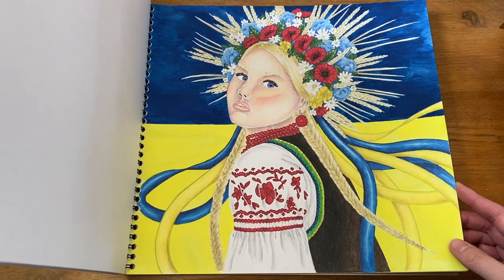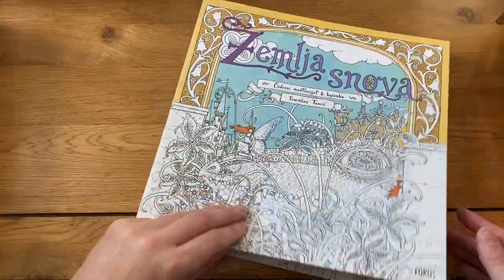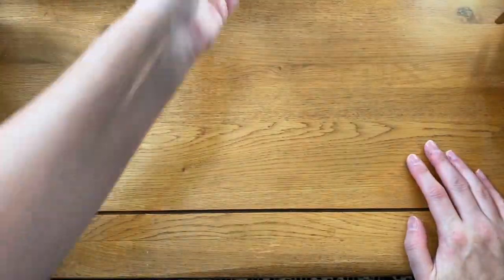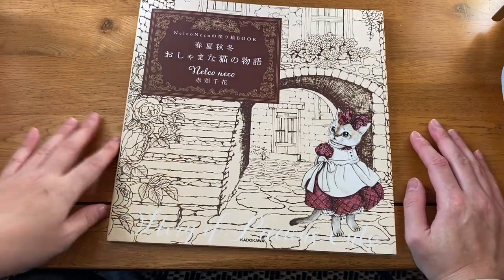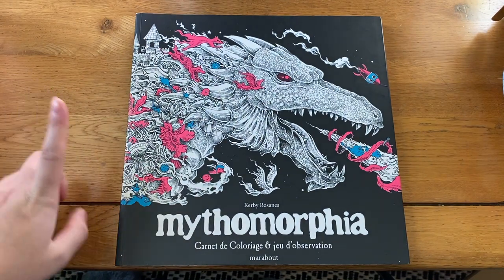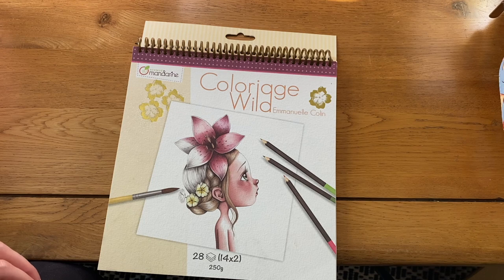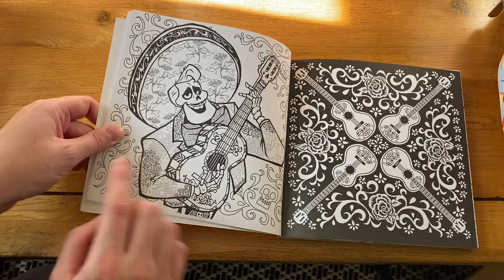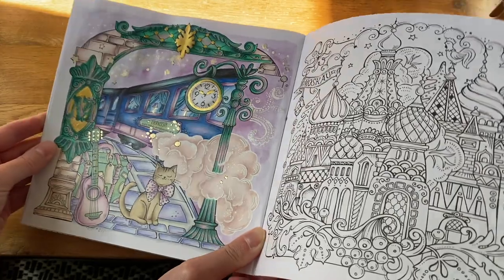Everything I've ever coloured updated 2022 Part 4